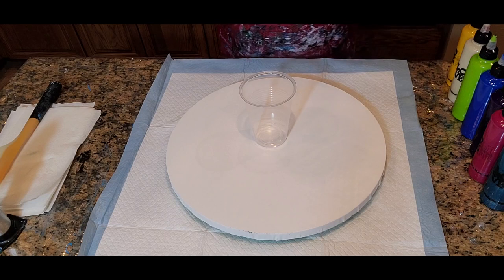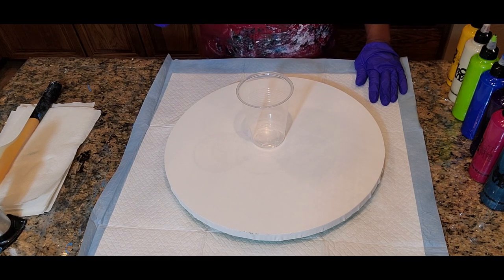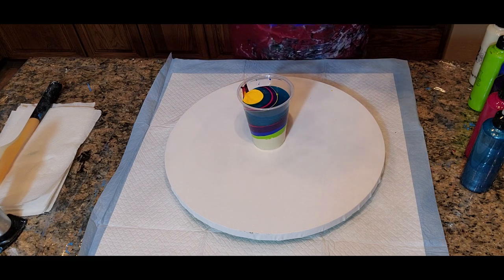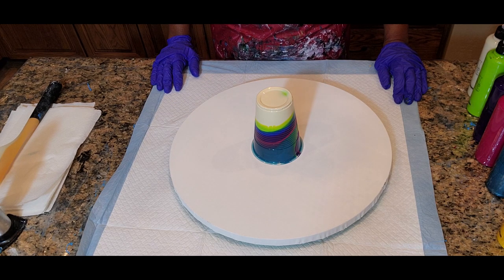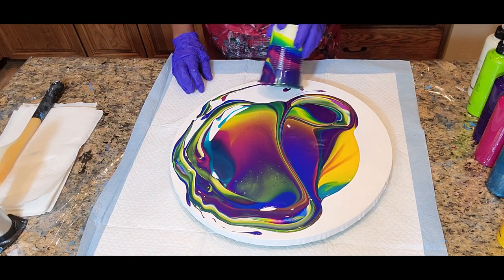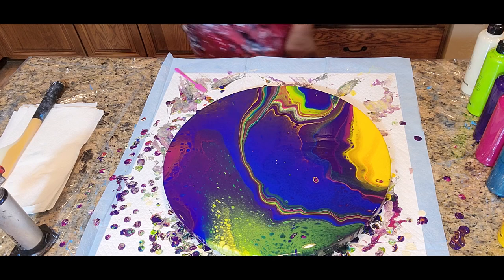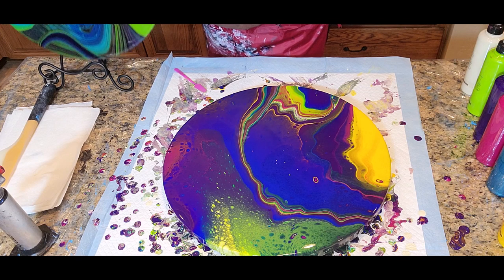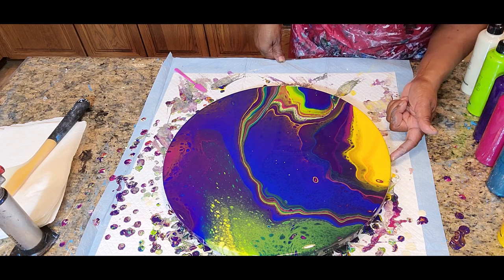#158- Beautiful Flip Cup With Ribbon Round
Hello everyone! Glad to have you join us today. Welcome new subscribers we are happy to have you come along this amazing art journey with us. Today, we will be using  a 16" round canvas to create a  Flip Cup with a Ribbon using 7- awesome colors. Let's get started!
If you would like to "friend me" Join my Facebook Group-Anita White Art

Base Extender:  Liquitex Unbleached Titanium
Layering Colors:  Liquitex Basics Unbleached Titanium, Liquitex Basics Lime Green, Liquitex Basics Primary Blue, Liquitez Basics Dioxamine Purple, Liquitex Basics Quinacridone Magenta, Liquitex Basics Cadmium Yellow Deep Hue, and Artist Loft Metallic Cobalt Blue

New Recipe: All paints used are mixed with 2 parts Floetrol, 1 part paint and water added as needed to get to the desired consistency.